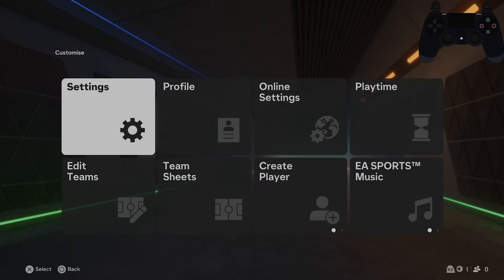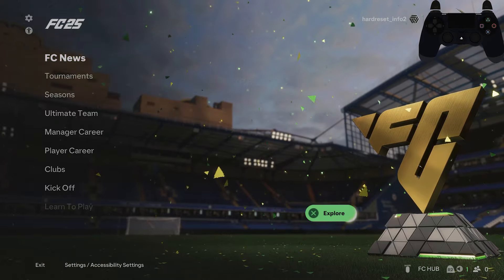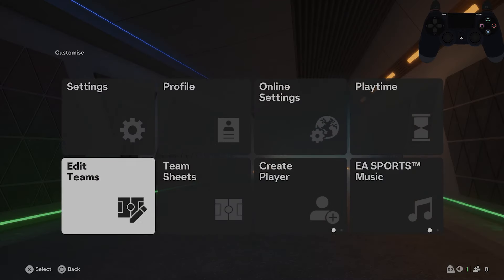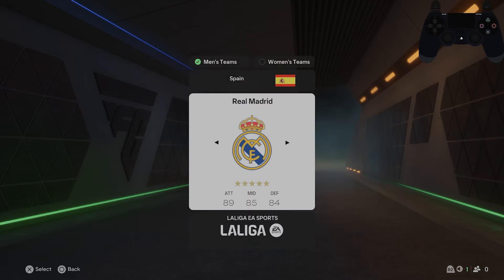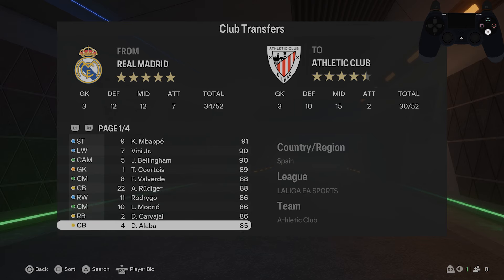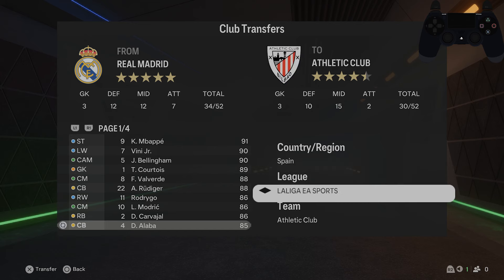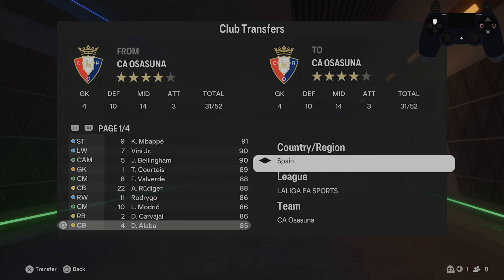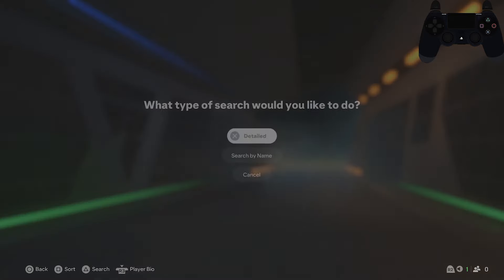How to Transfer Players in EA Sports FC 25 | Player Transfers Guide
In this video, we’ll show you how to transfer players in EA Sports FC 25. Whether you're in Career Mode or customizing your squad, we’ll guide you through the steps to move players between teams, complete transfers, and update your squad. Learn how to manage transfers, negotiate deals, and build your dream team with ease.

How to transfer players in EA Sports FC 25?
How to manage player transfers in Career Mode?
How to add or remove players from teams in FC 25?
How to negotiate transfer deals in EA Sports FC 25?
Best tips for managing transfers in FC 25 to build your squad.